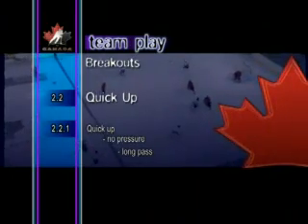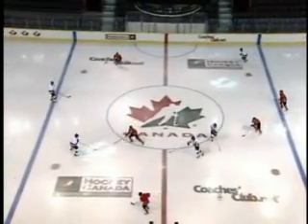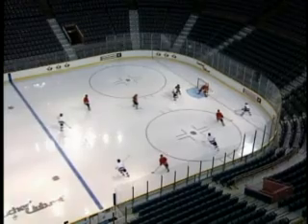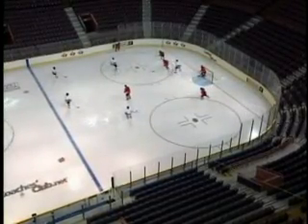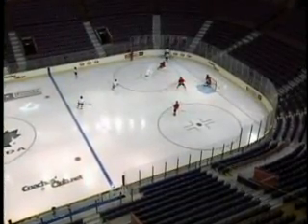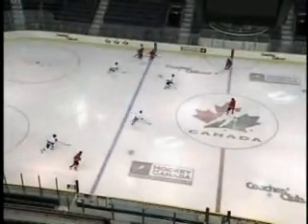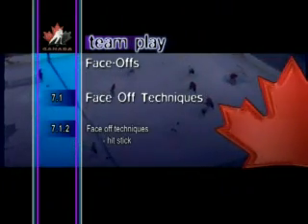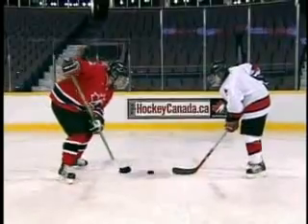7 team play